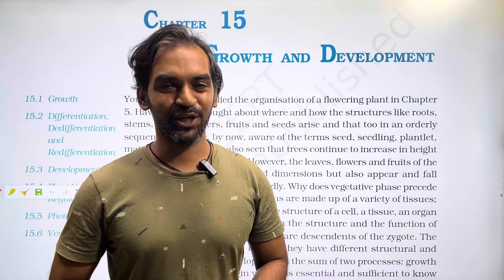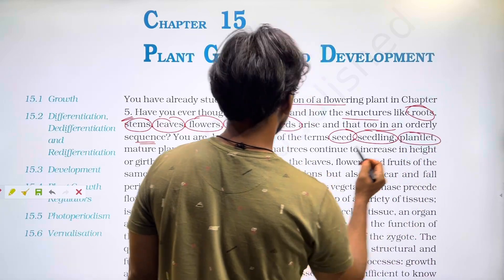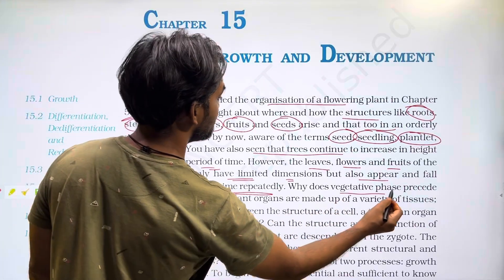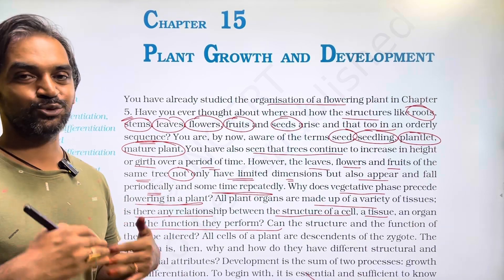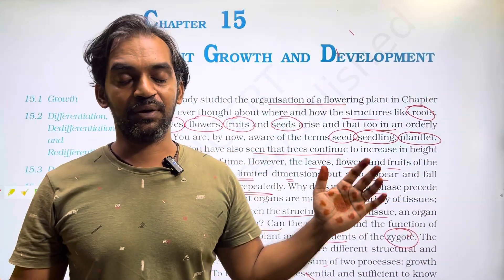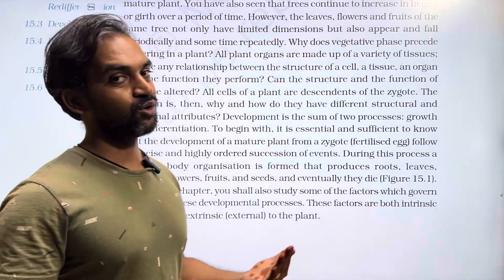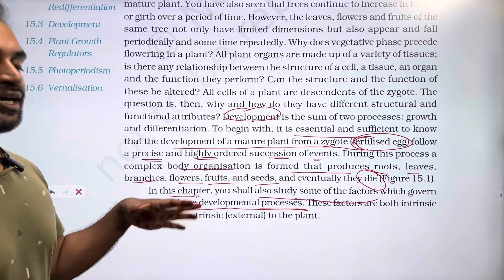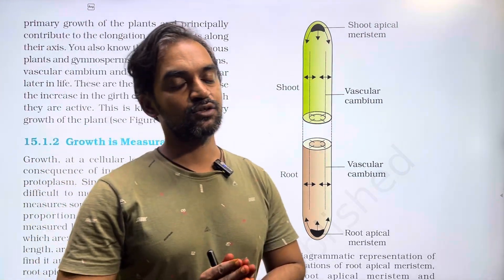Plant Growth and Development | Part 1 | Thannambikkai Batch 2024